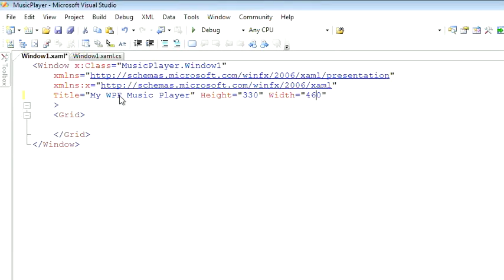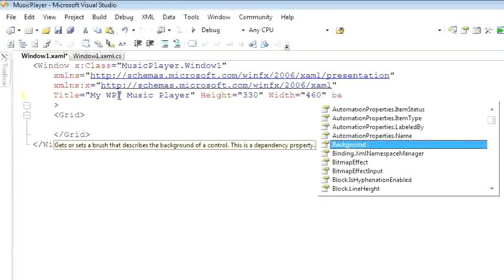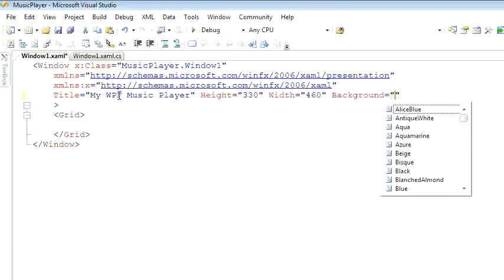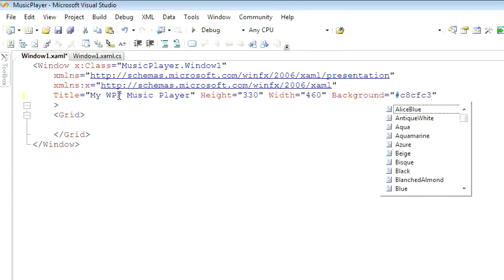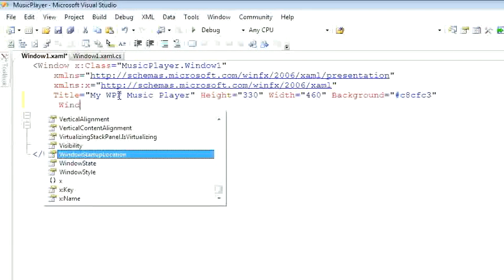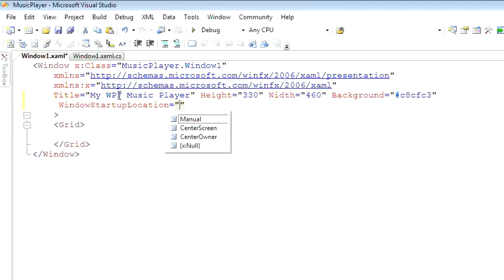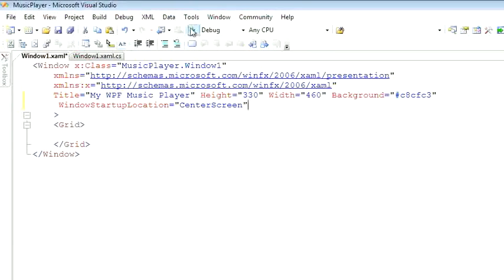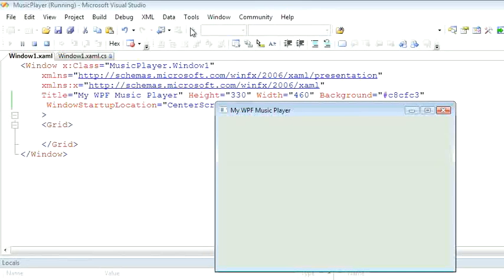TWPFES P01 C01 L04